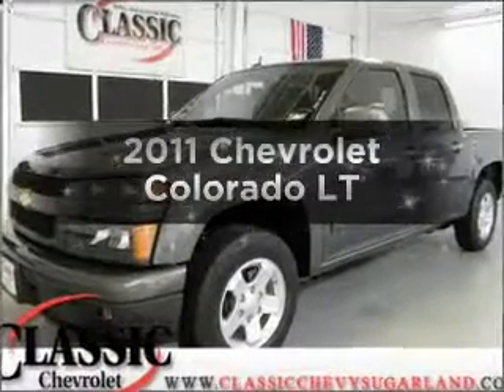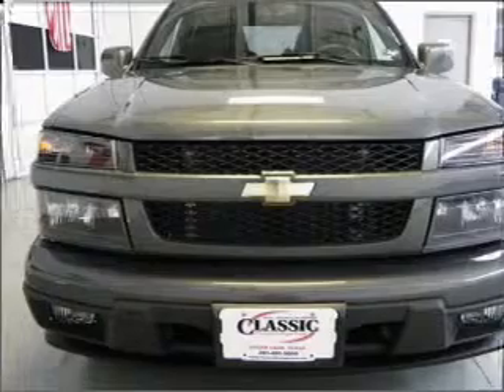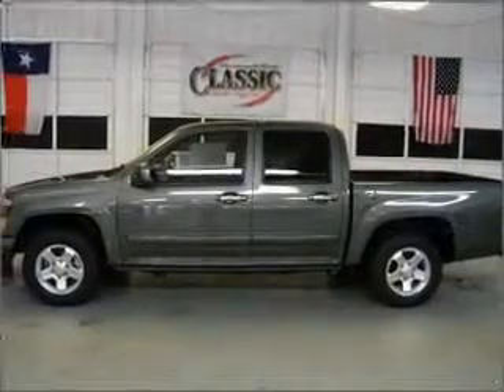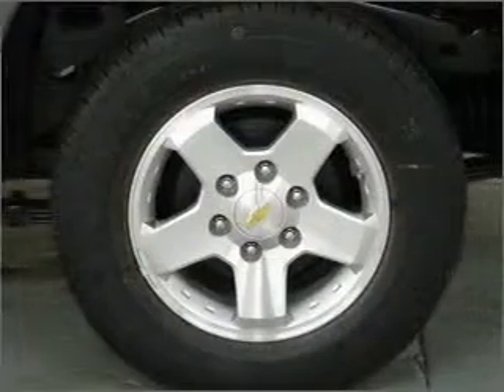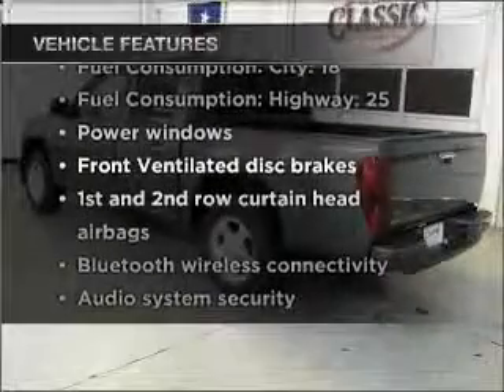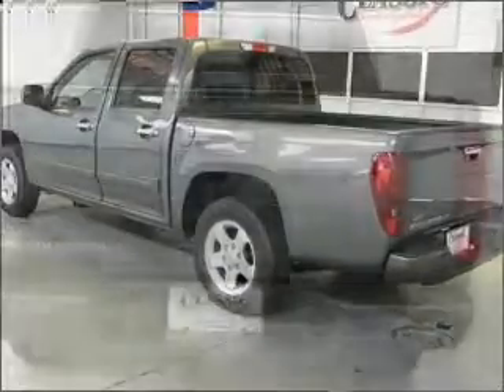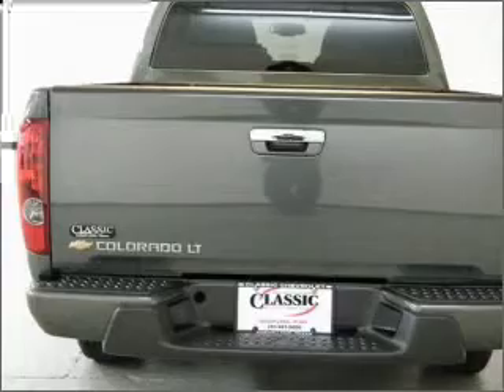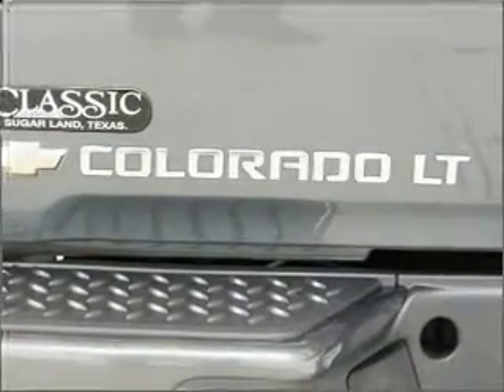2011 Chevrolet Colorado - Sugarland TX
Year: 2011
Make: Chevrolet
Model: Colorado
Trim: LT
Engine: 2.9 liter inline 4 cylinder 16 valve
Transmission: 4-Speed Automatic
Color: Steel Green Metallic
Mileage: 0
Address:
13115 SW Frwy